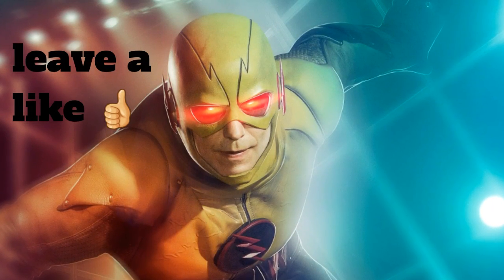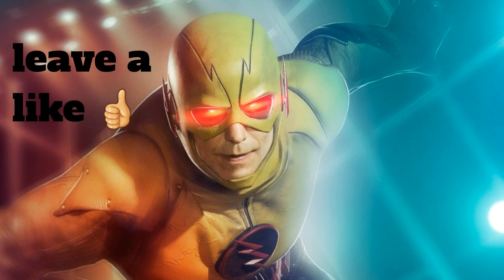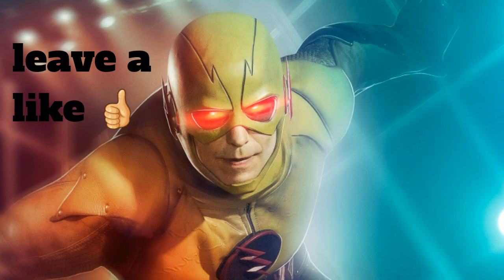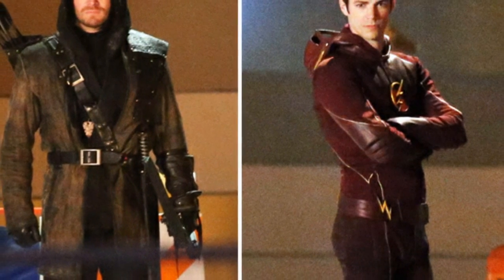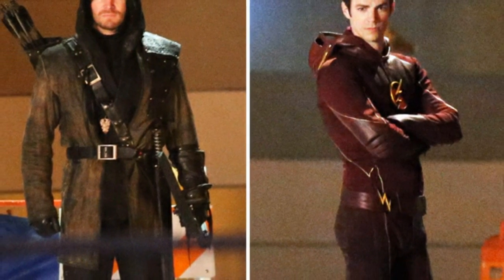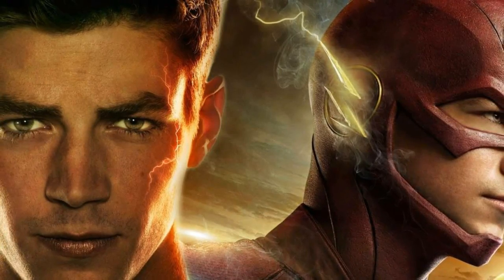How fast is flash? (theory)